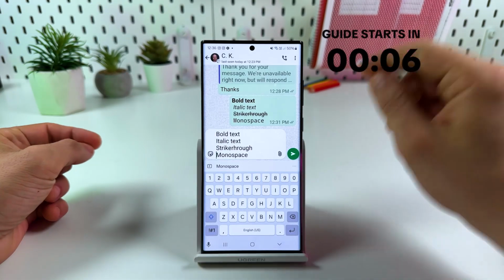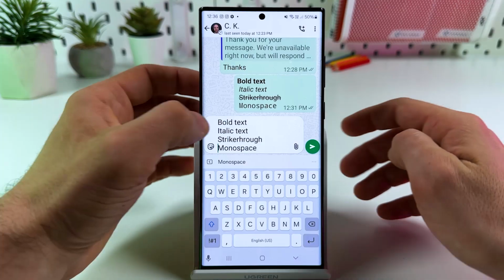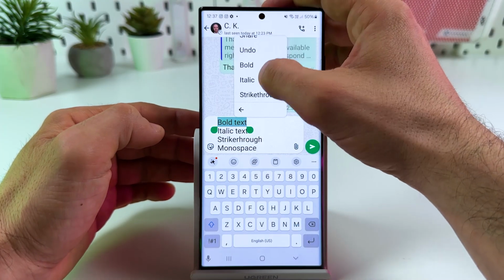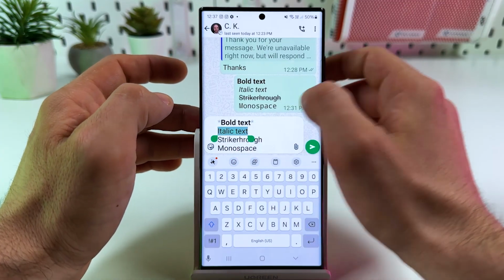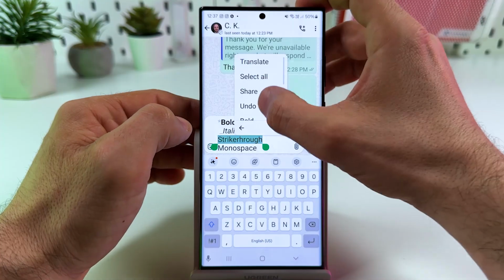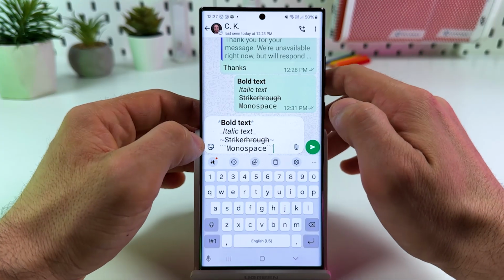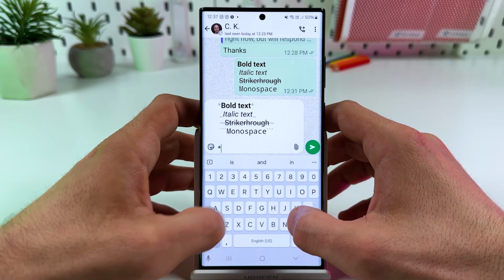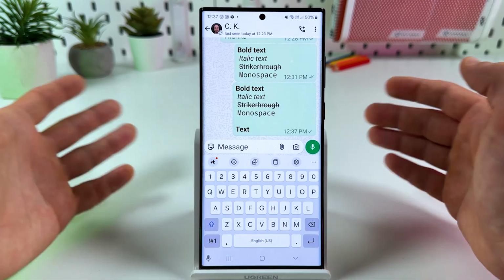How to Format Text in WhatsApp: Bold, Italic, and Strike-through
Ever wondered how to spice up your WhatsApp messages by toggling bold, italic, or strikethrough effects? Discover easy tricks to change your text formatting to capture the essence of your messages like a pro. Dive into this fun tutorial to enhance your WhatsApp chats with styles including bold, italic, strikethrough, and even combine formats for that extra flair! No more mundane texts; let's make your WhatsApp conversations pop and show off your new skills to friends!

This video also covers the following topics:
Enhance Your WhatsApp Chats: Strategies for Text Formatting
Mastering WhatsApp Text Formats: Bold, Italic, Strikethrough Tips